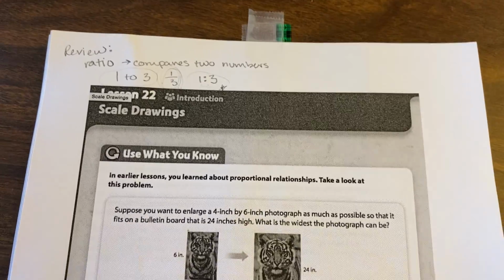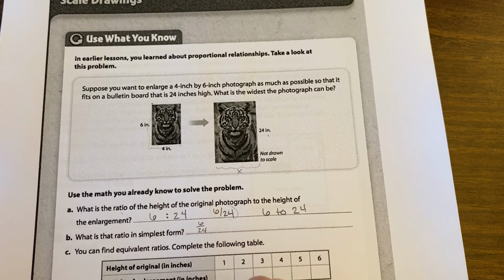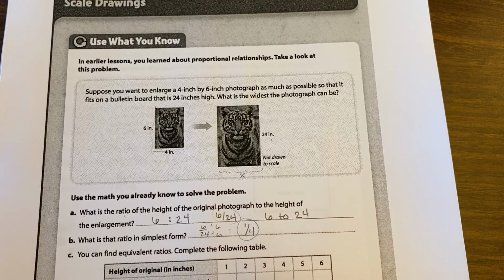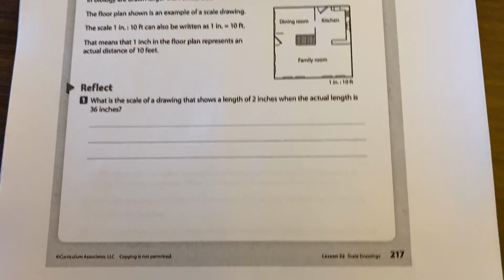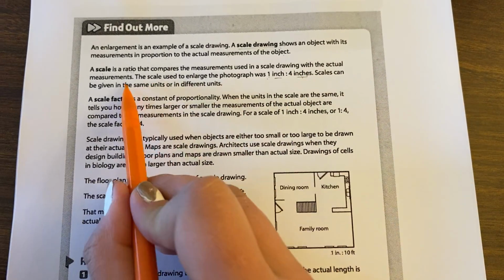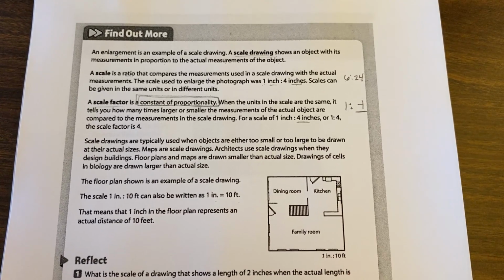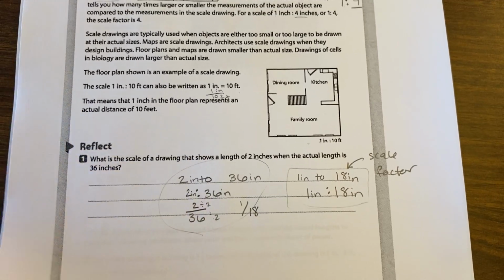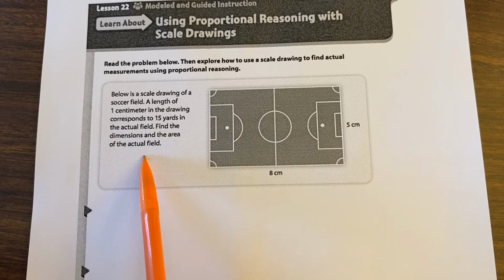Scale Drawings: 7th Grade Math